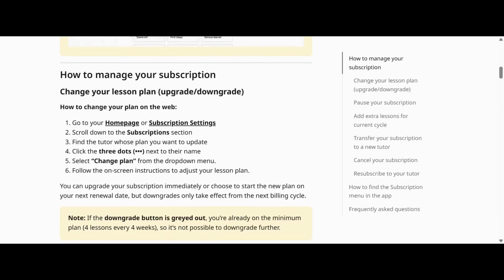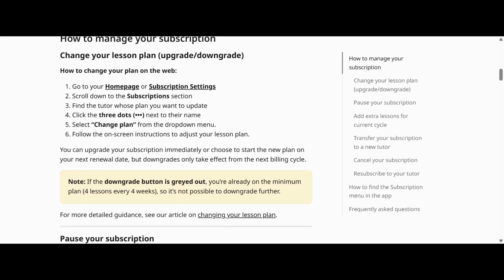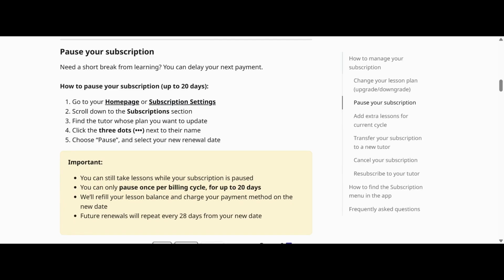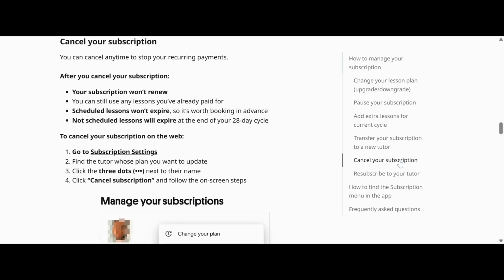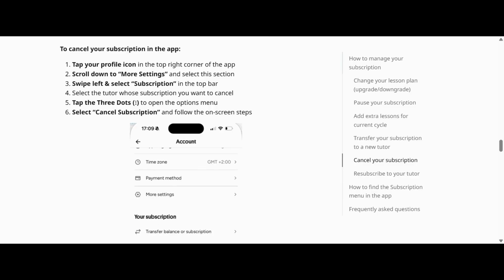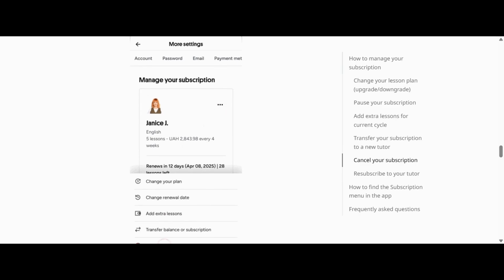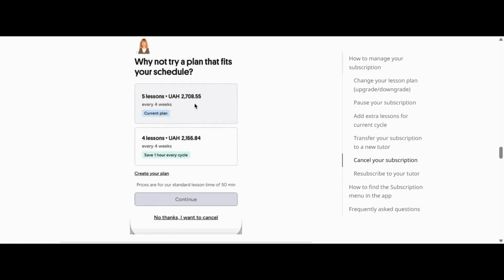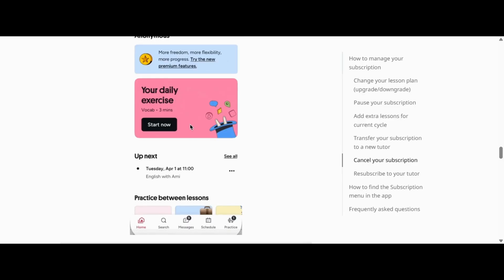How to Cancel Preply Subscription (2026) — Step-by-Step Guide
How to cancel Preply subscription (2026) — this guide explains how to stop automatic payments, cancel tutoring plans, prevent recurring charges, and confirm subscription cancellation correctly on Preply.
We also explain refund basics and billing settings.

• Cancel subscription properly
• Stop recurring charges
• Understand refund policy basics

MINI-FAQ

How do I cancel Preply subscription?

Can I get a refund?

Why am I still being charged?